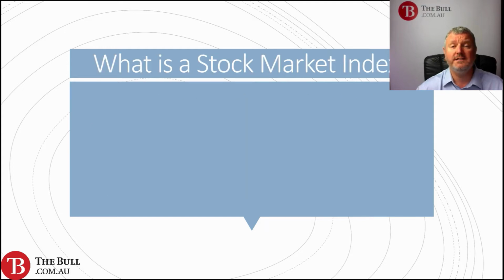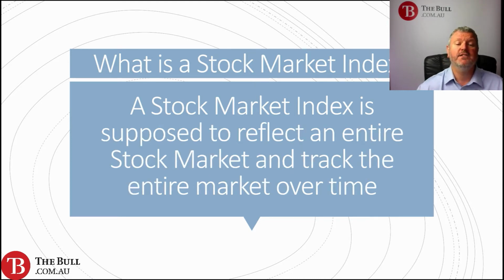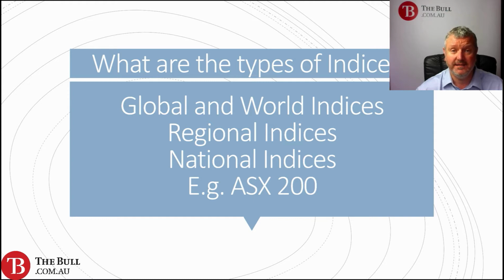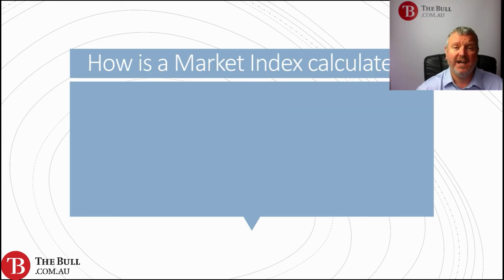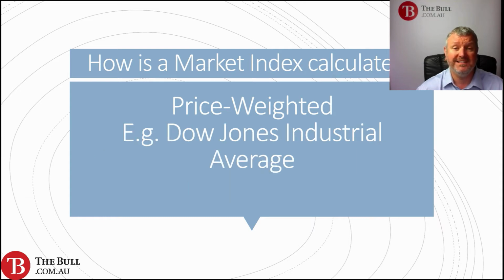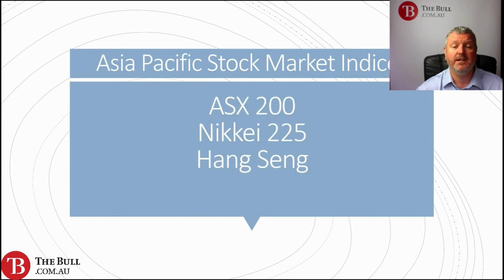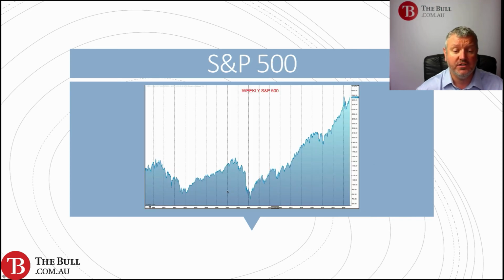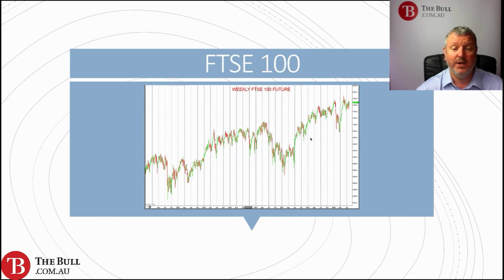Trading And Investing Masterclass (Class 9 of 20)